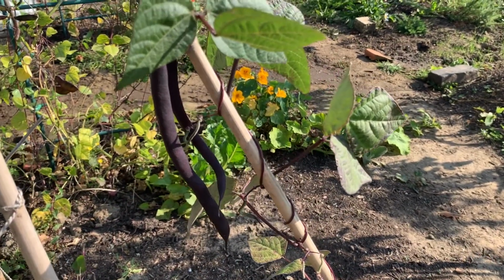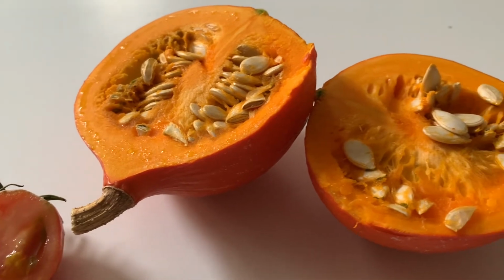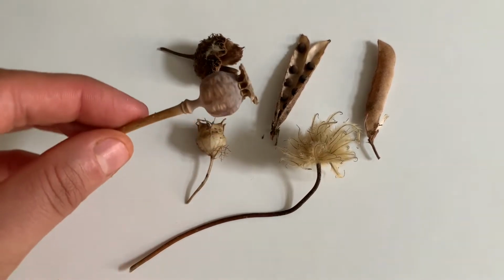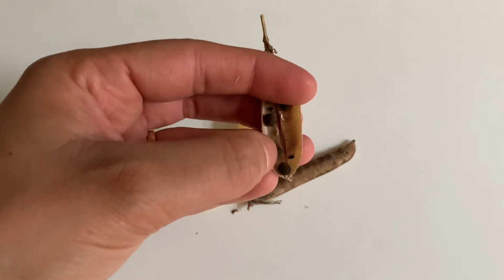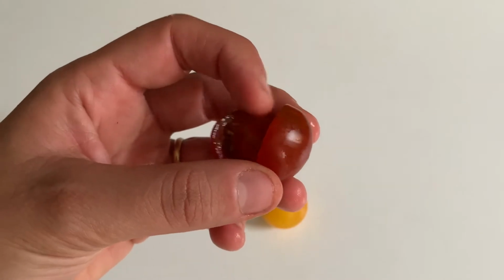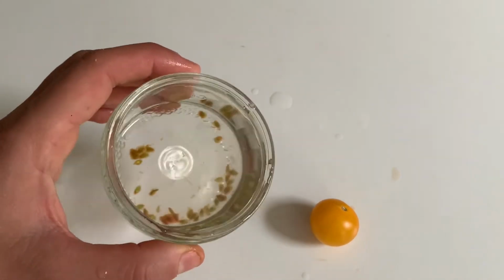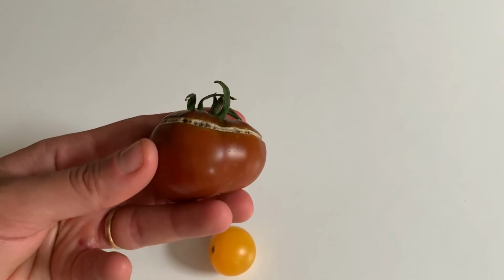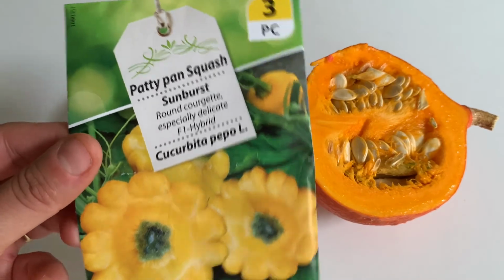Saving Seeds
Find out how to save seeds for free!